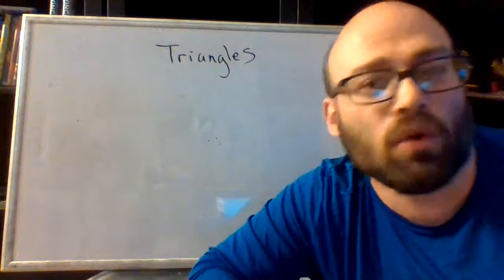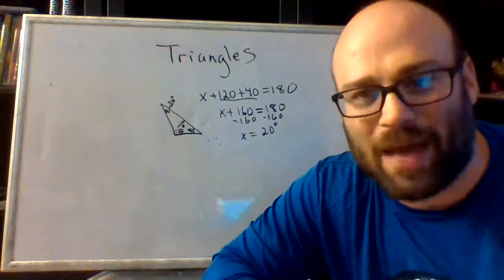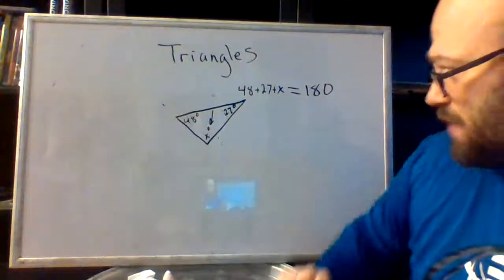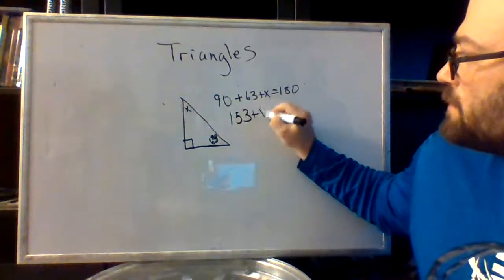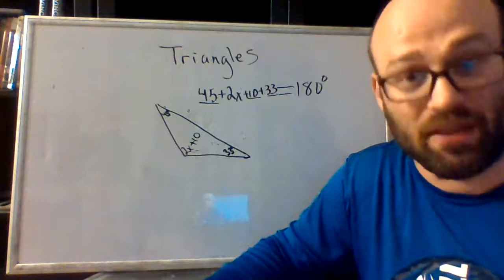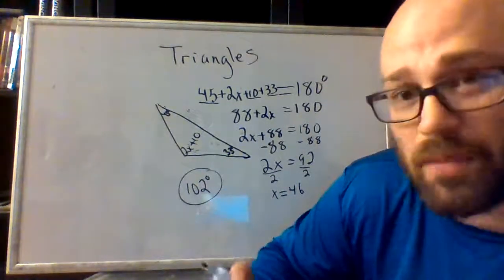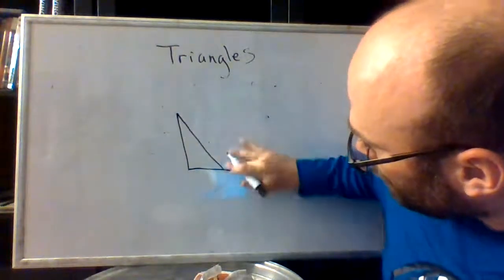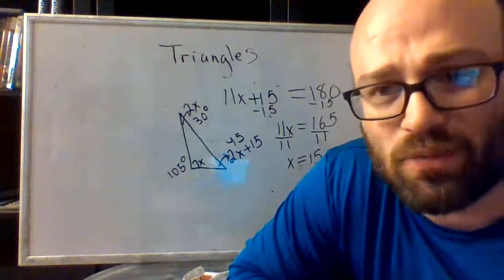Taught 2 Teach